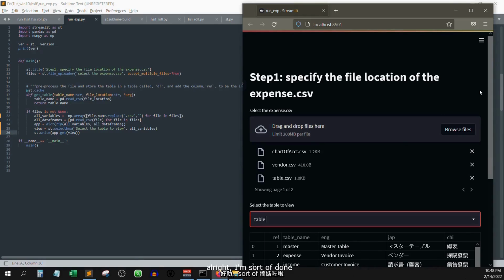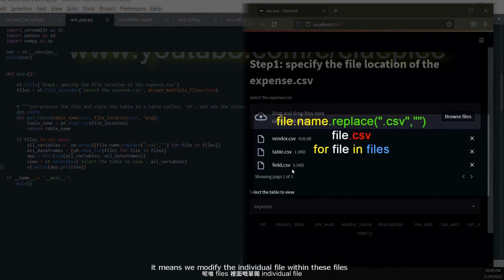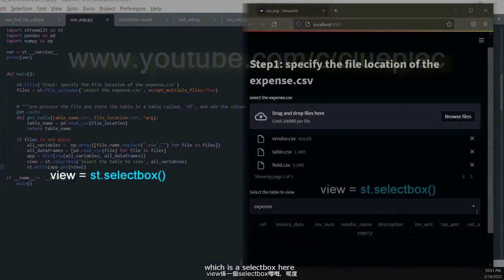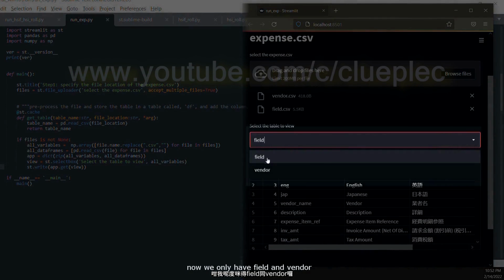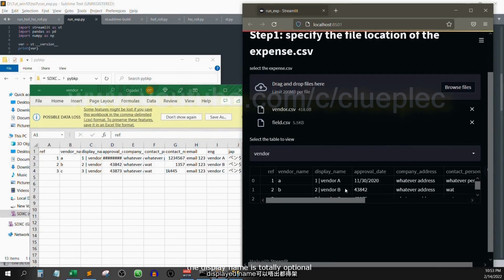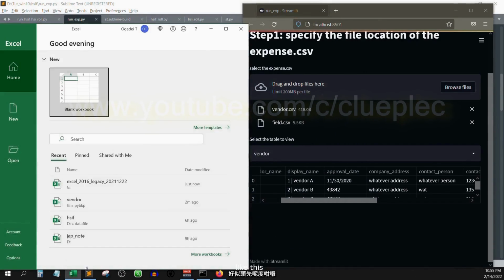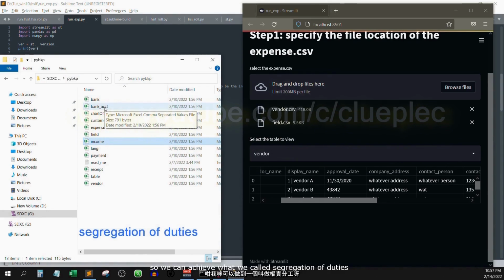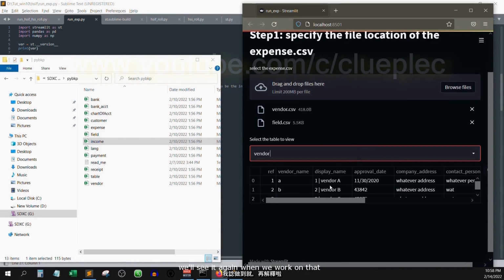Automatically Assign Variables To Multiple Dataframes Based On Uploaded Files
00:00 multiple assignment
04:11 accounting system setup usage